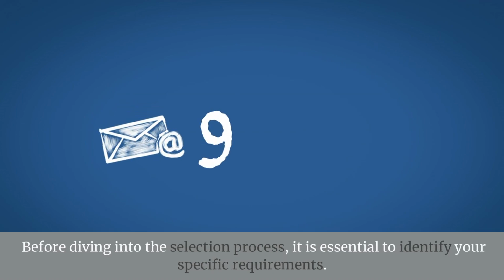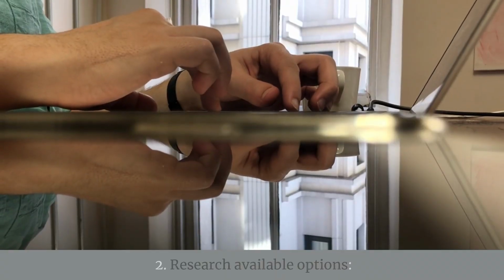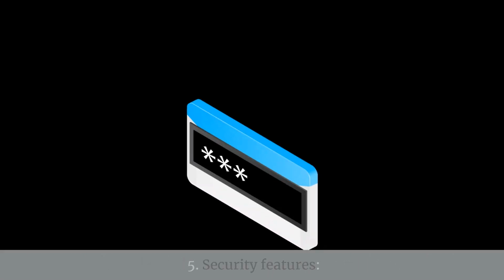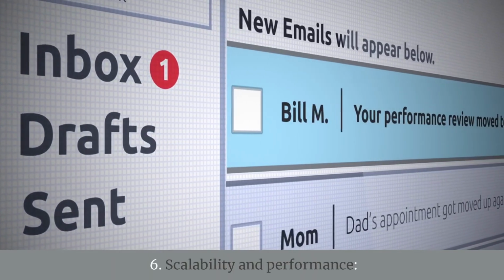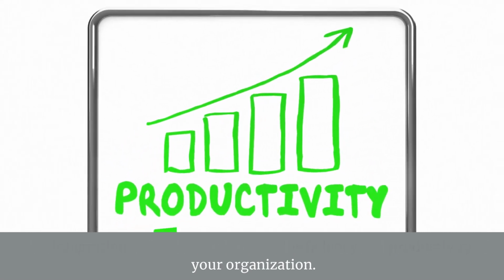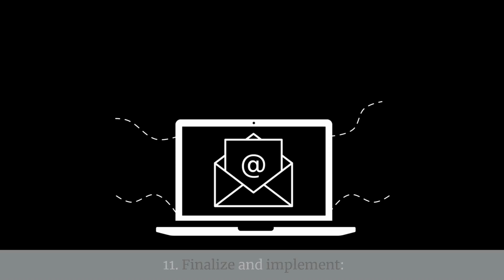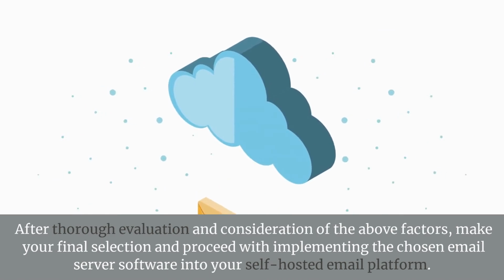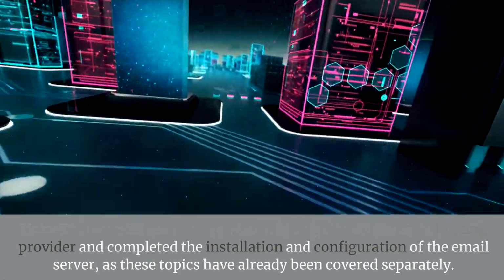Selecting a suitable email server software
In order to set up a self-hosted email platform, one of the most crucial decisions you will need to make is selecting the right email server software. The email server software is responsible for handling incoming and outgoing emails, managing user accounts, and ensuring the security and reliability of your email system. In this tutorial, we will guide you through the process of selecting a suitable email server software for your self-hosted email platform.